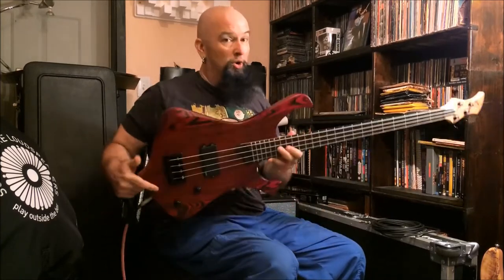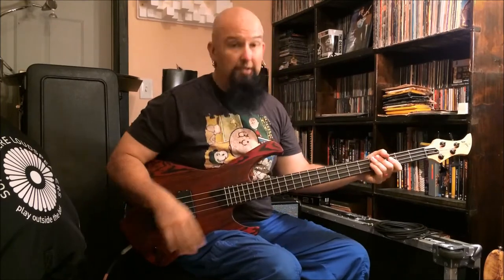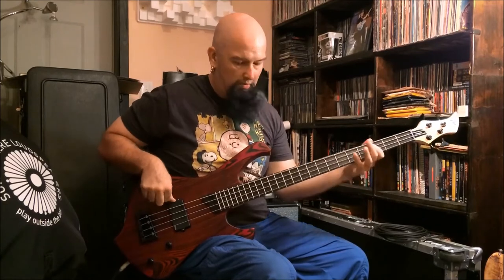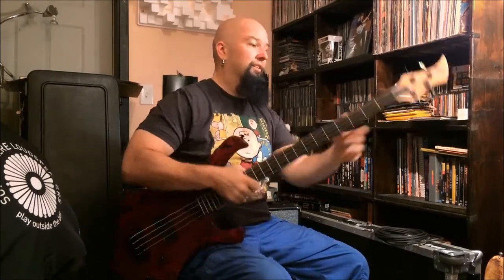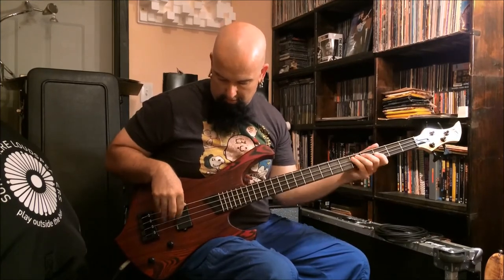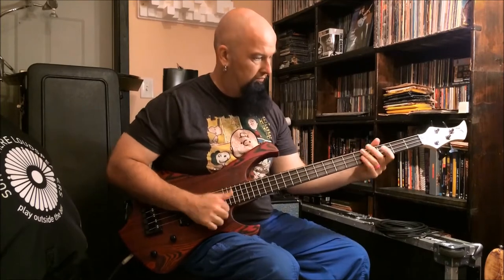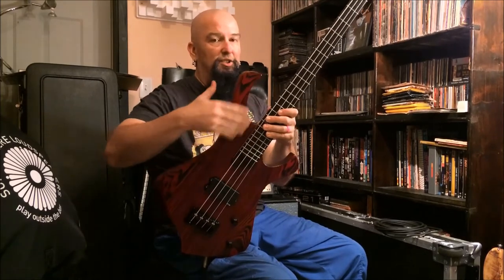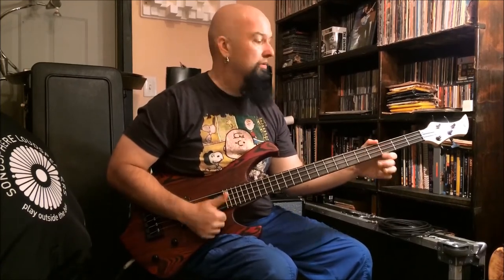Esh Stinger 4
This is a production sample for the newly revived Esh Guitars. It is available and I *think* it will be showing at NAMM as well.